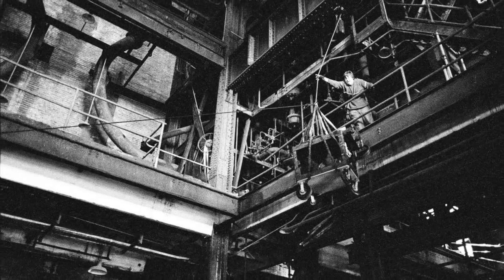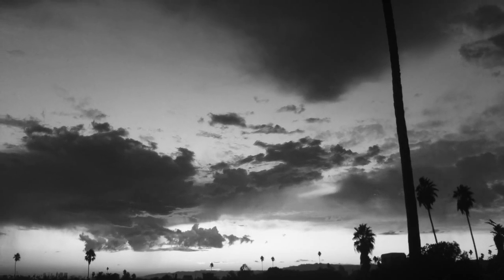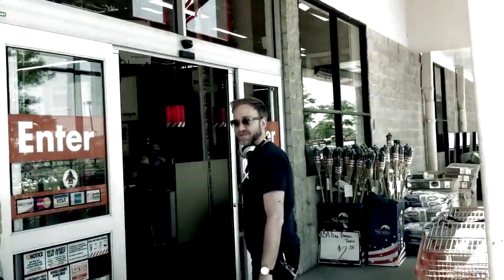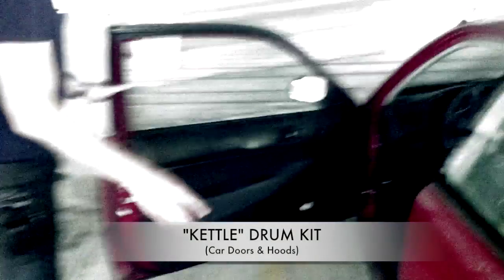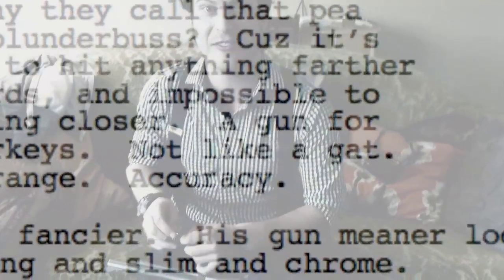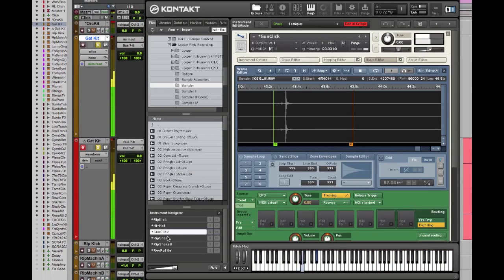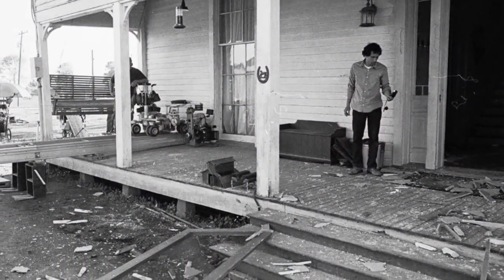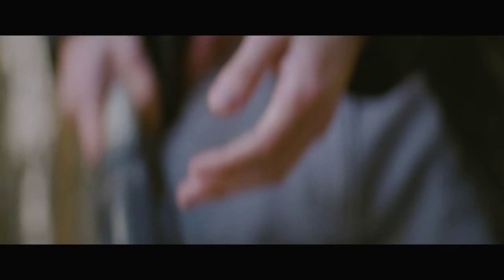LOOPER Nathan Johnson Score Preview 2 - Percussion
Composer Nathan Johnson discusses the percussion elements he and his team used to create the groundwork for director Rian Johnson's film LOOPER. The cue "A Day In The Life" from the LOOPER original score is featured.